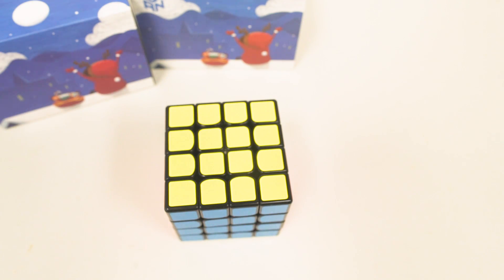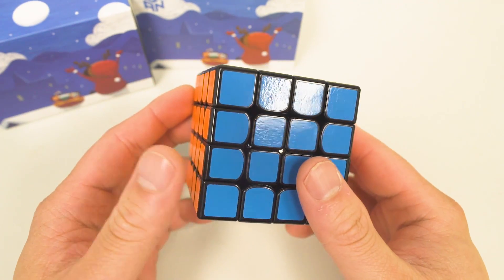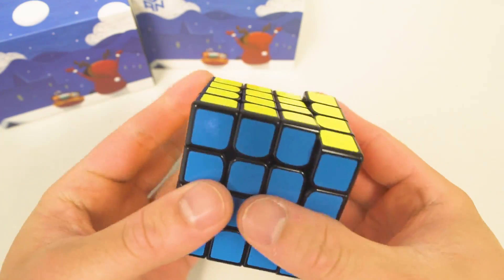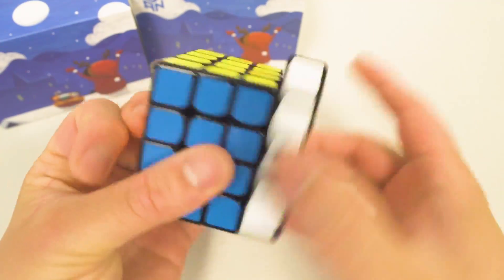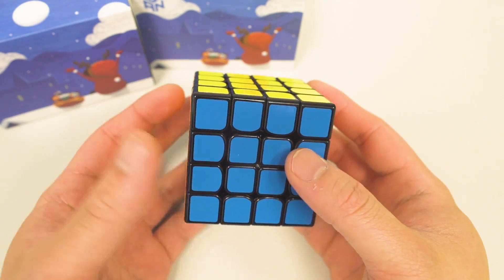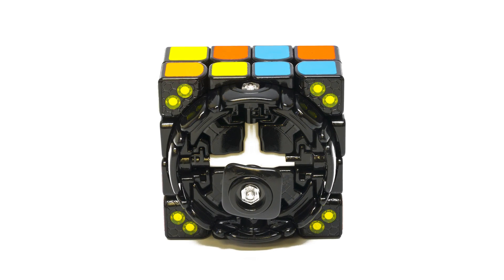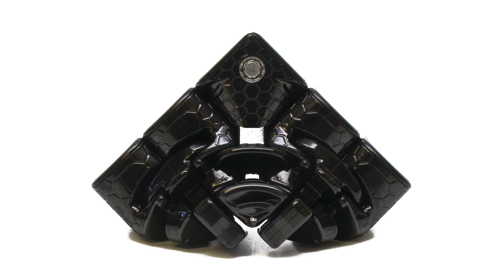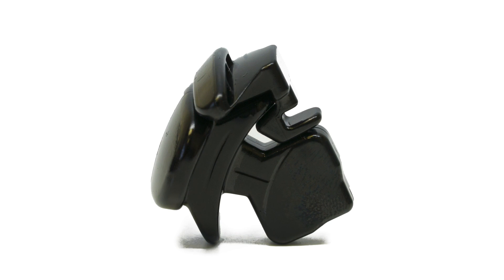Gan 460 Overview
Coming soon to TheCubicle.us!

The GAN460 is GAN’s first 4x4 release. It has a fast, crunchy feel, and is fairly flexible for a 4x4. While the inner layers’ stability leave a little to be desired, the outer layers are lightning fast and responsive. These features plus a cool design and a unique magnetic positioning system make this cube a standout release.